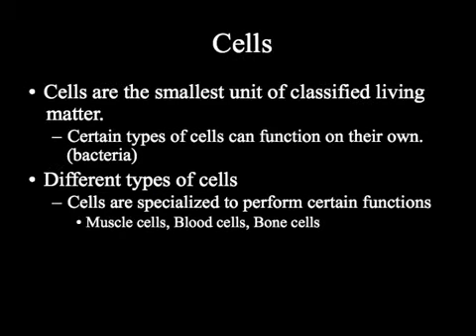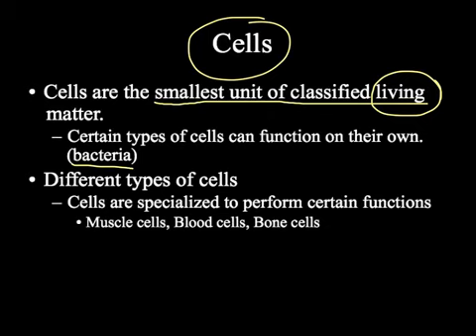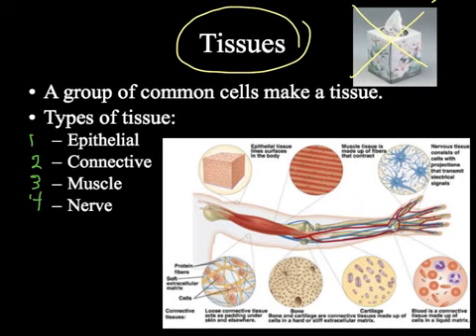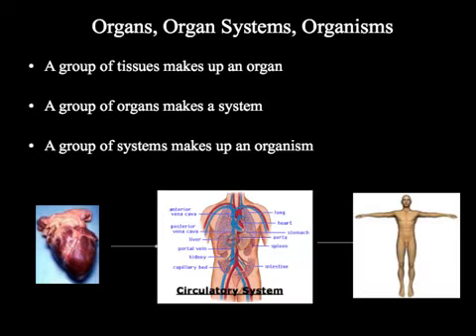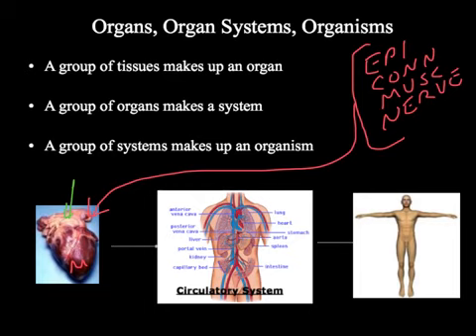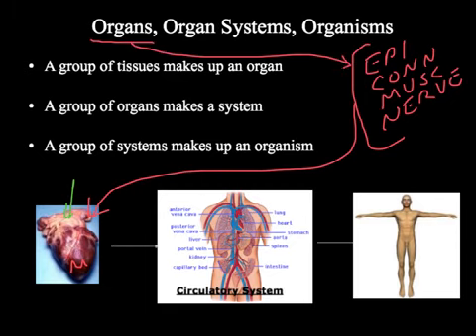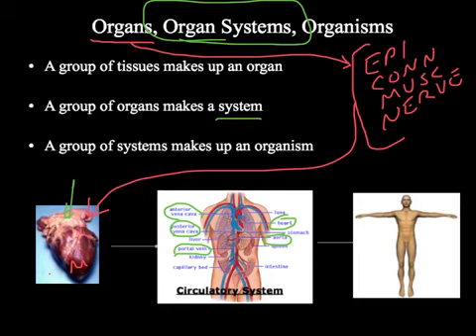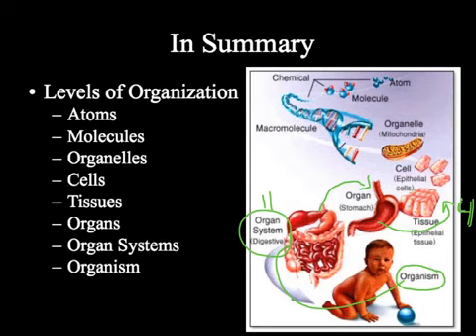LEVELS OF ORGANIZATION - Science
Atoms-molecule-organelles-cell-tissues-organ-organsystem-organism Si